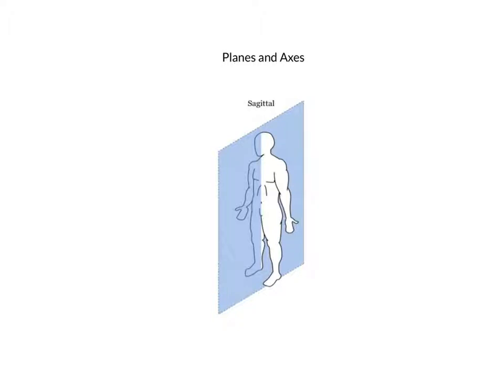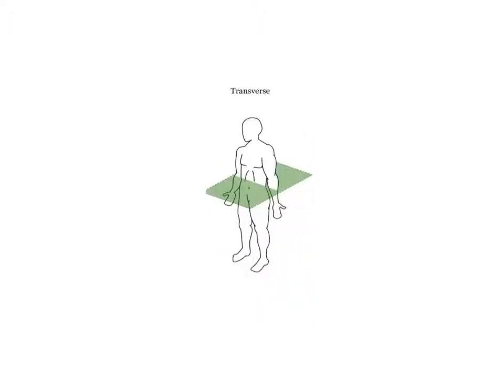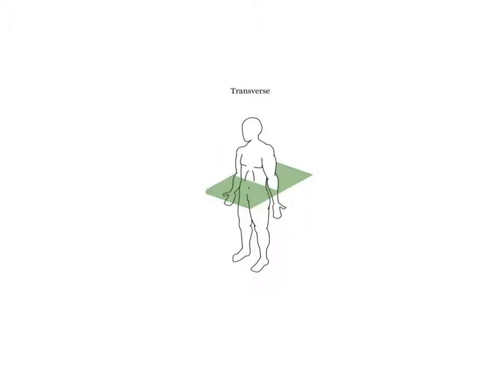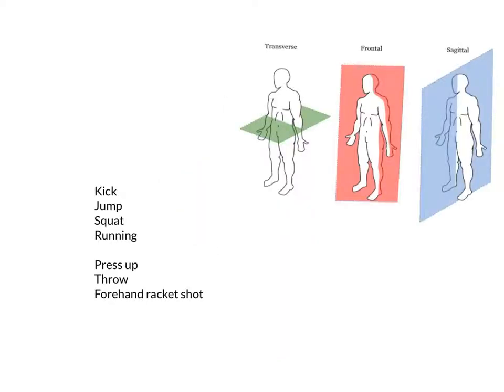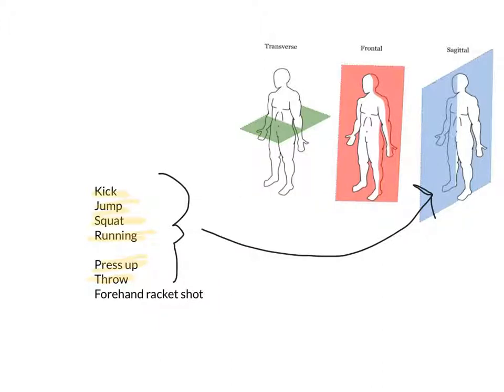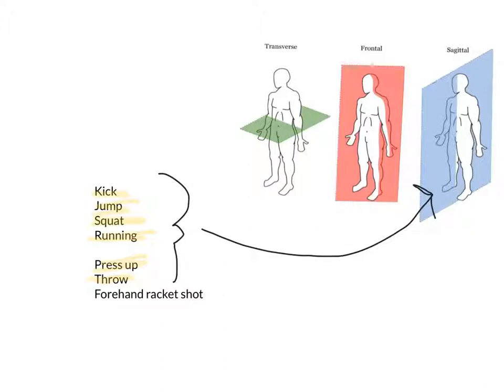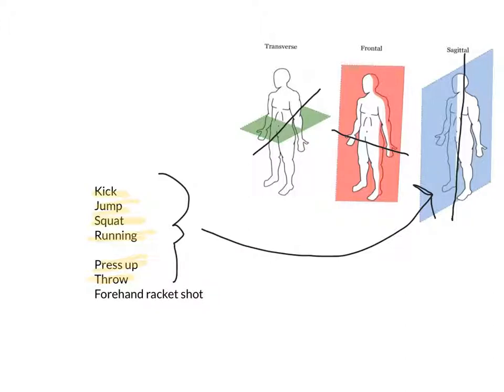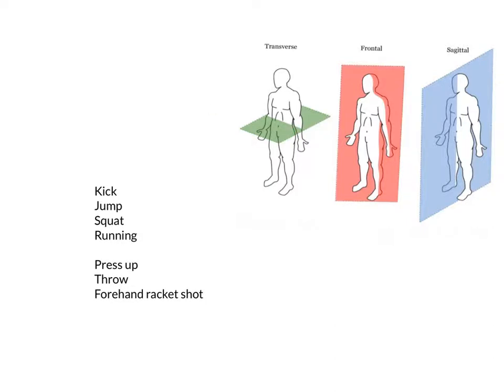AS Level PE - Planes and Axes